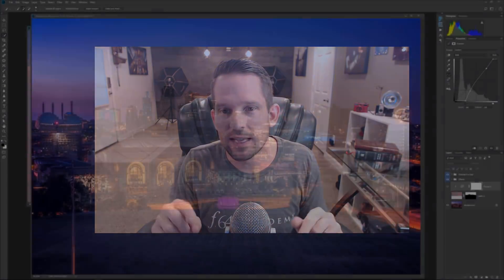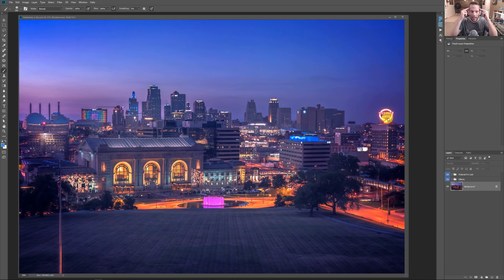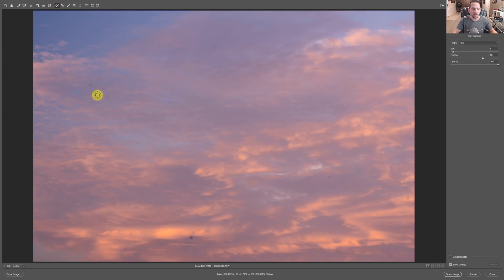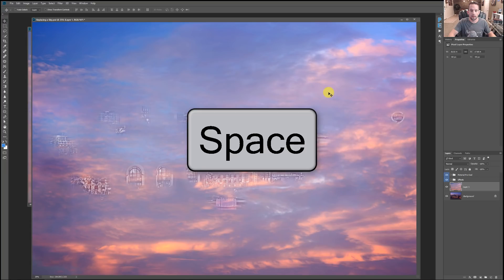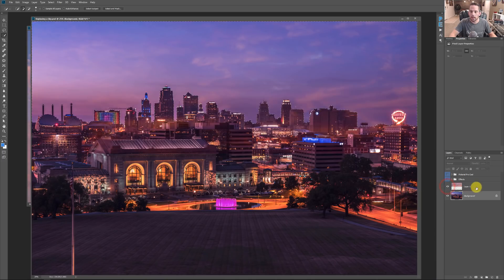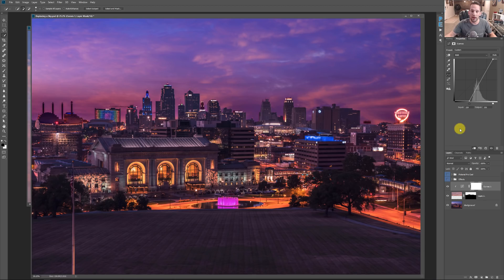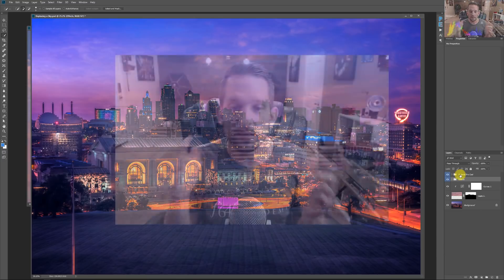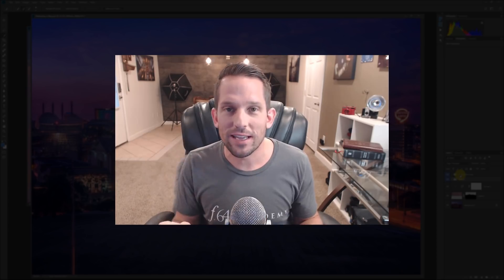Replace Sky with Soft Light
On my way out to Kansas City the other night, I was praying for a beautiful sunset.  I would venture to say that's what most of us do when we take the time to go out with our cameras.   To my surprise when I got there I did have some beautiful clouds, but they were on the other side of the city!

I, however, wasn't too concerned about their position because I knew I could move them with my powers of telepathy, ermm, I mean Photoshop :)

In today's tutorial, I am going to show you how to use the clouds from one image and put them into the image where they should have been.  It is a pretty simple task.  This tutorial will show you in under 7 minutes!

Things to consider with this technique:
Your  Primary image has to have some detail in the sky or color. A dull white dull blown out sky will not work for this one.
Try to use clouds that match the time of day of your image.  These clouds came from the same night, so they are much more believable.
Photograph skies often.  Even if you don't have a decent foreground, just grab those skies.  They can be used on other photos at any time!
The mask doesn't have to be perfect.  Seriously, the Soft Light Blend Mode will make most things believable.  It is very forgiving in this technique.